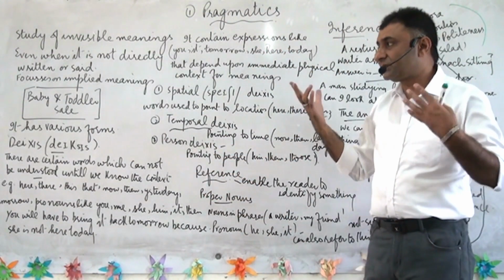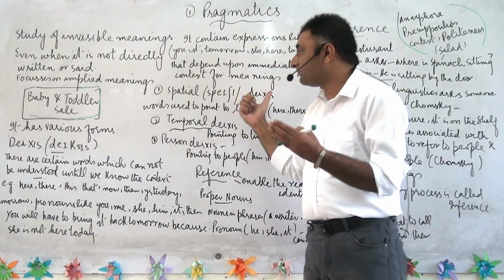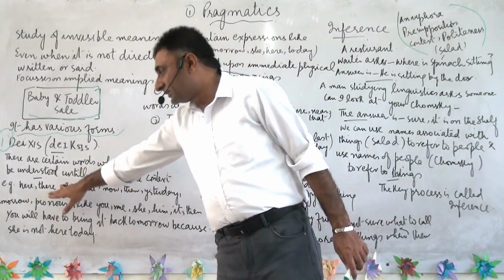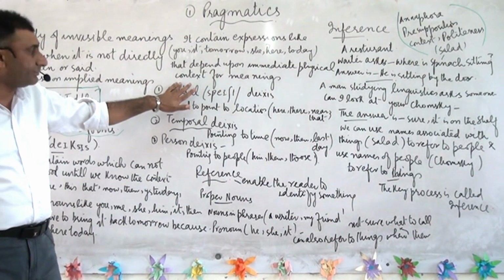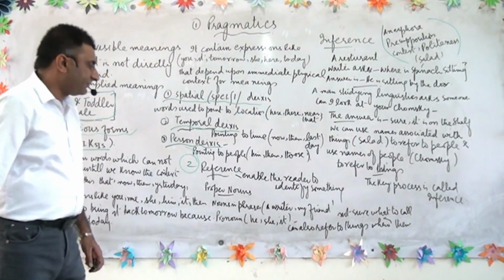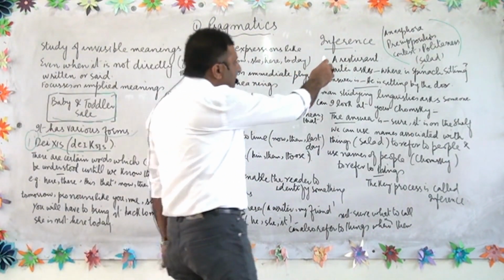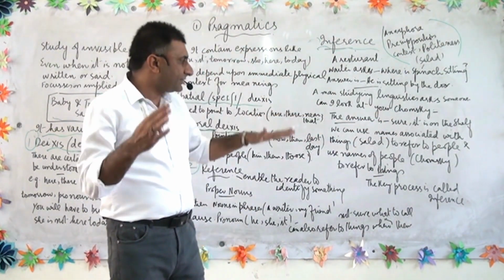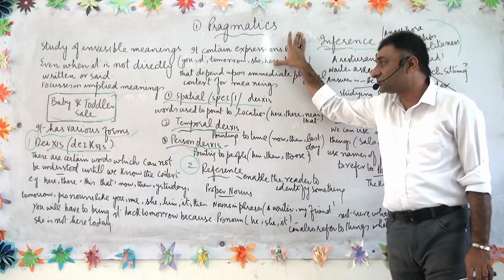What is Pragmatics: Theory & Literature On Edge By Prof Mumtaz Ali۔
Pragmatics is a subfield of linguistics and semiotics that studies the ways in which context contributes to meaning. Pragmatics encompasses speech act theory, conversational implicature, talk in interaction and other approaches to language behavior in philosophy, sociology, linguistics and anthropology. It looks beyond the literal meaning of an utterance and considers how meaning is constructed as well as focusing on implied meanings. It considers language as an instrument of interaction, what people mean when they use language and how we communicate and understand each other.